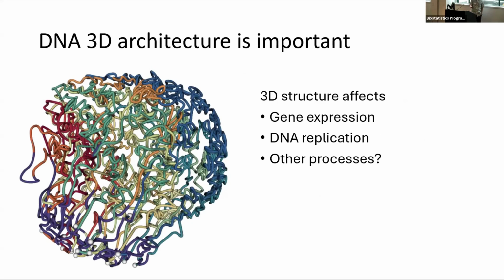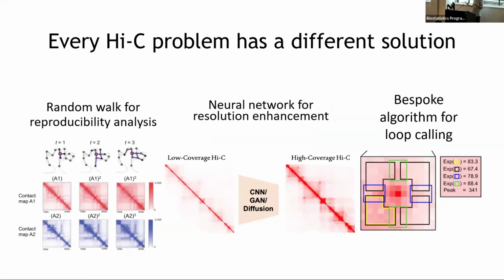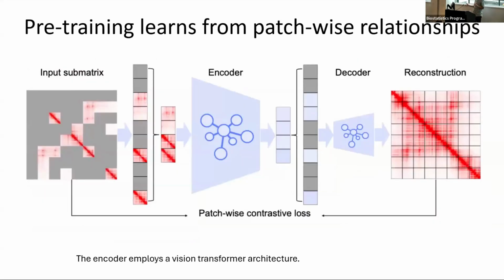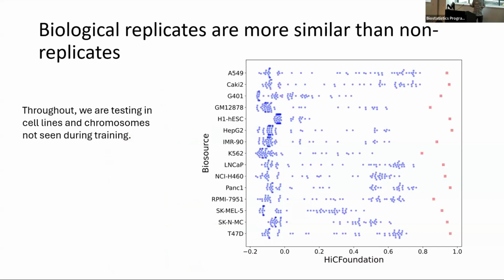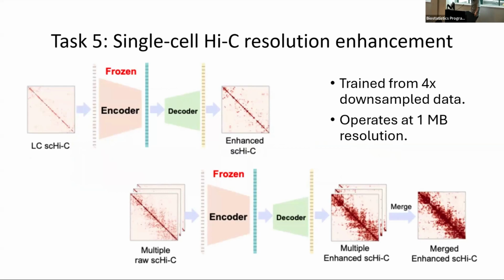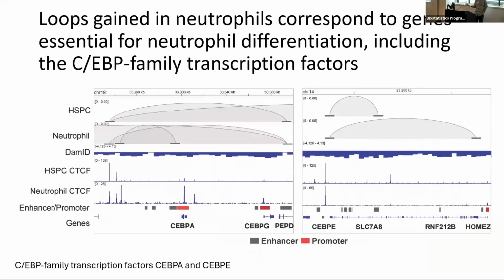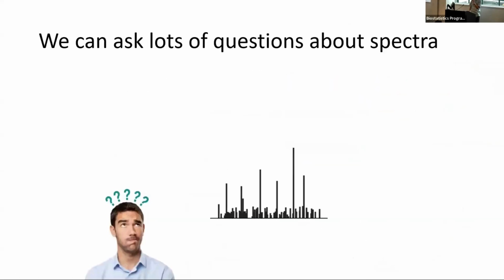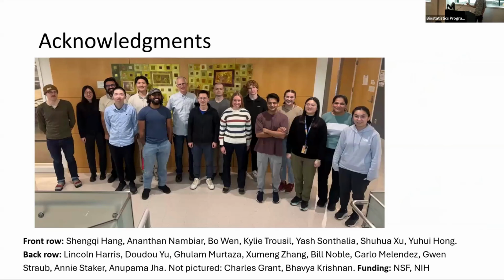William Noble on Foundation Models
From May 5, 2026
AI FOR BIOMEDICAL DATA SCIENCE ACROSS SCALES
A Statistical AI Symposium
Fred Hutchinson Cancer Center

Bill Noble: Foundation Models for Chromatin 3D Architecture and Proteomics Mass Spectrometry

In machine learning, a foundation model is a large-scale model that is trained in a self-supervised fashion on massive data and that can be easily fine-tuned to solve a variety of downstream tasks.  In this talk, I will describe two recent efforts in my lab to develop foundation models.  The first is designed to operate on 3D chromatin architecture data, represented as a DNA-DNA contact matrix produced by assays such as Hi-C. We show that the model, trained using techniques borrowed from image analysis, can be used for computing experimental similarity measures, improving effective sequencing depth, detecting chromatin loops, and predicting related, linear epigenomic measurements.  The second model was initially designed for de novo sequencing of peptides from proteomics tandem mass spectrometry data.  We show that the encoder learned by this model can be re-purposed for a variety of downstream tasks, including prediction of spectrum quality and chimericity, as well as presence of post-translational modifications.